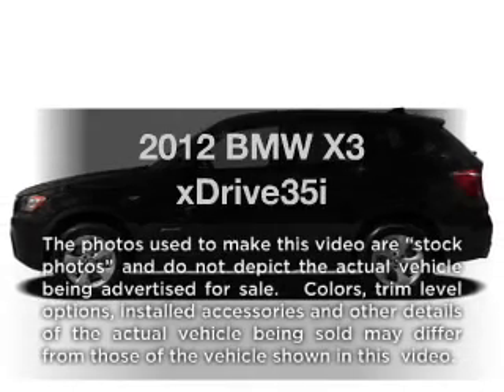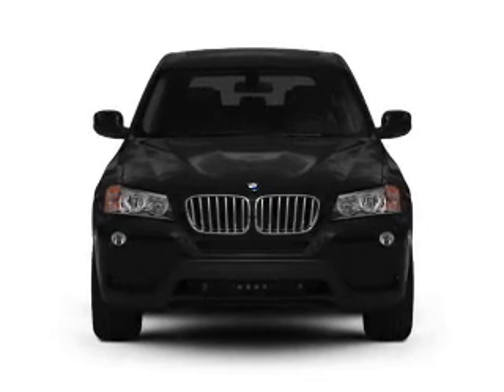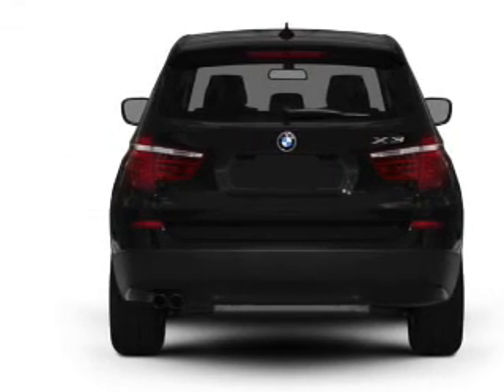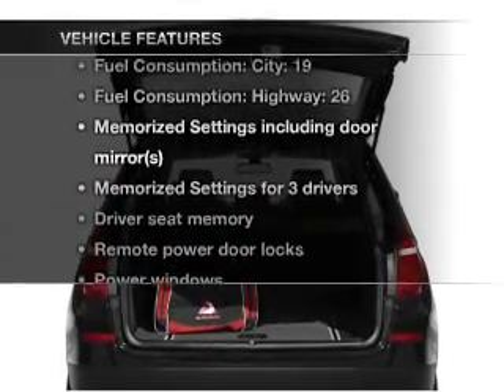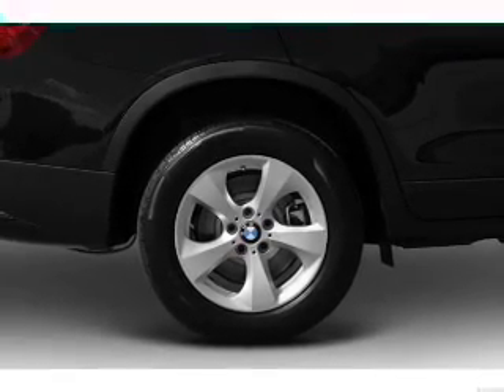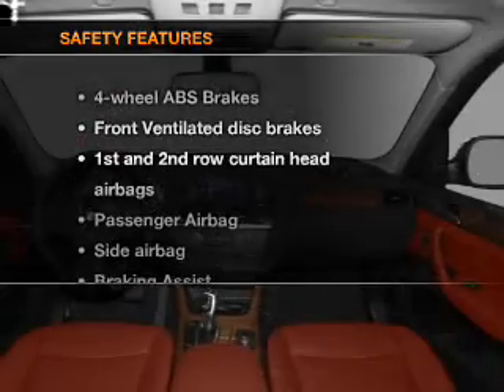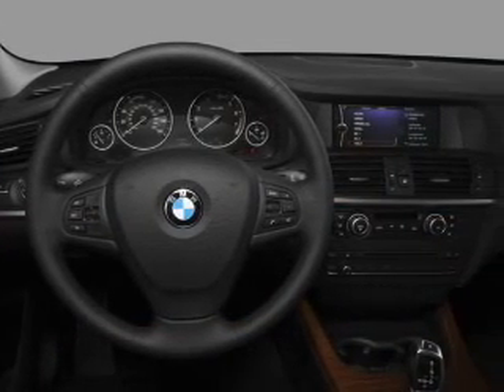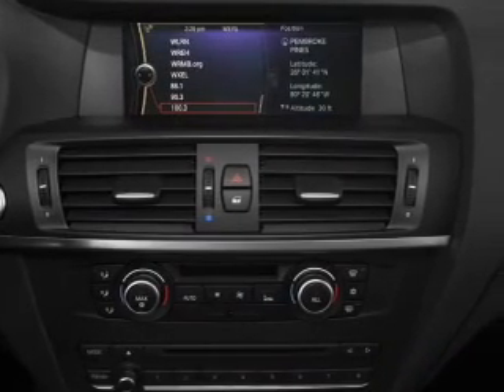2012 BMW X3 - Bloomington MN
Year: 2012
Make: BMW
Model: X3
Trim: xDrive35i
Engine: 3.0 liter inline 6 cylinder 24 valve
Transmission: 8-Speed Automatic
Color: Black Sapphire Metallic
Mileage: 5
Address:
1300 American Blvd West